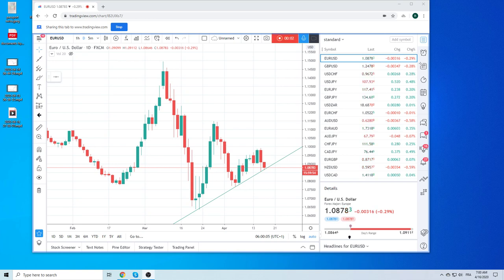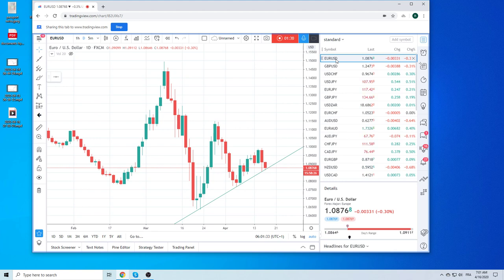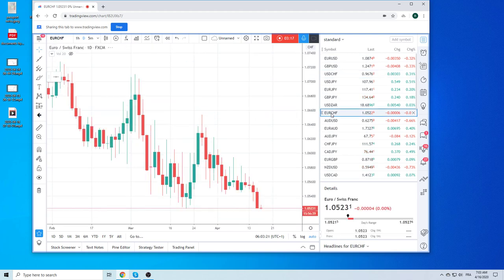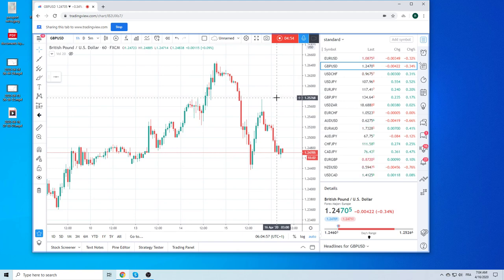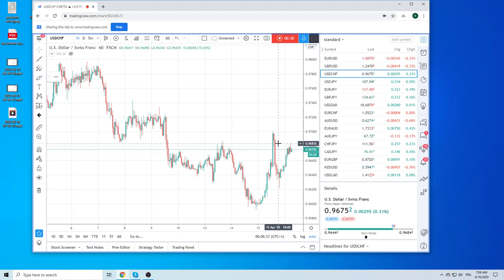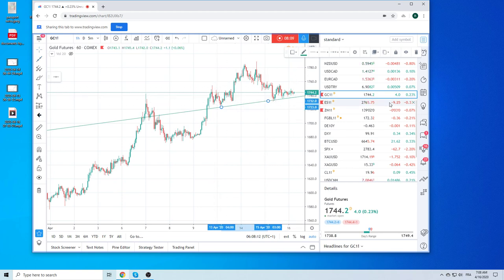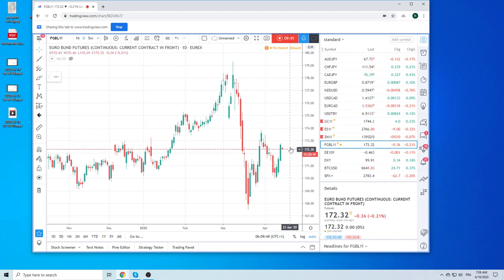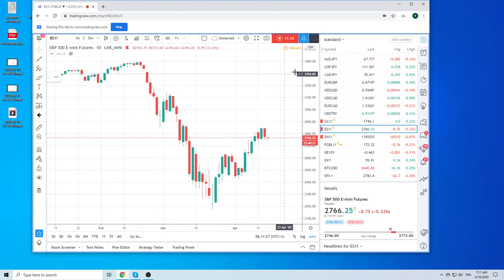Forex Trader's Morning Call 16Apr20